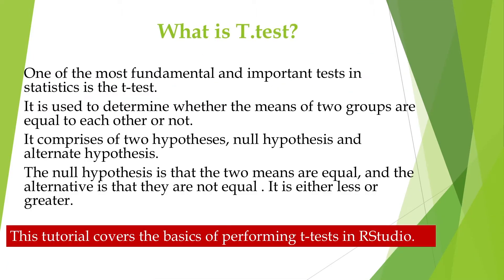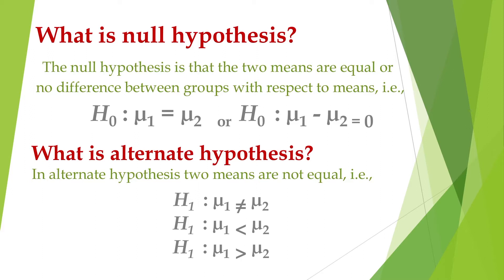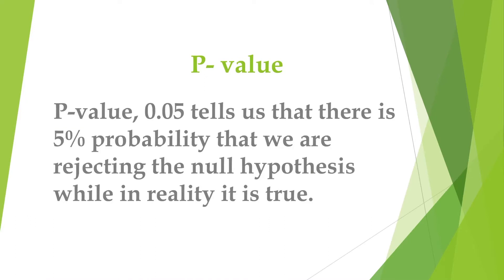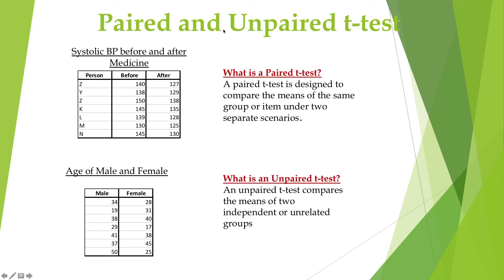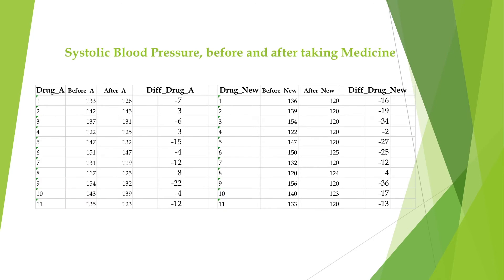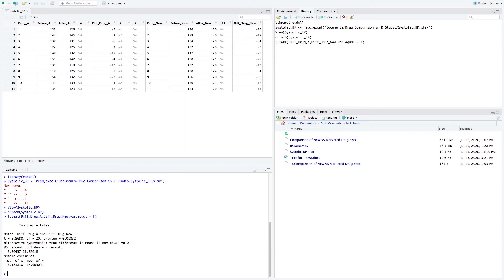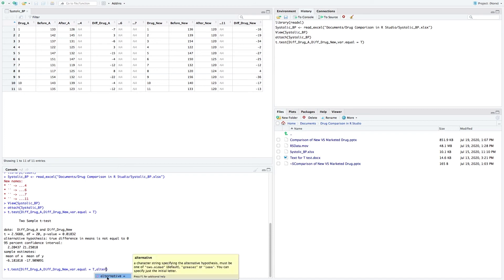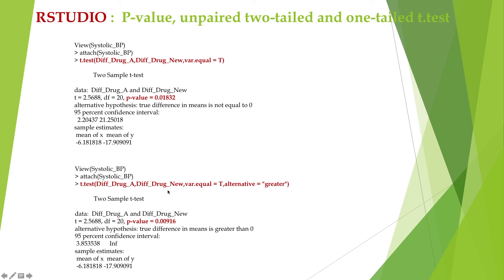Comparison of the efficacy Newly Developed Drug vs Marketed Drug using t test in RStudio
In this short tutorial of mine I explained how to use RStudio for t.test, to compare efficacy of two drugs. Clinical Trial data are fabricated, used as an example only.